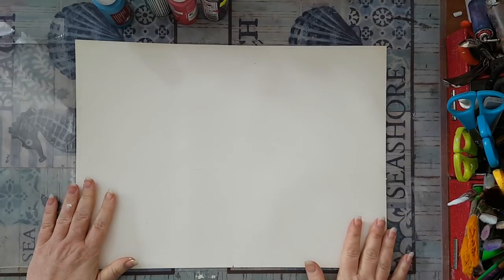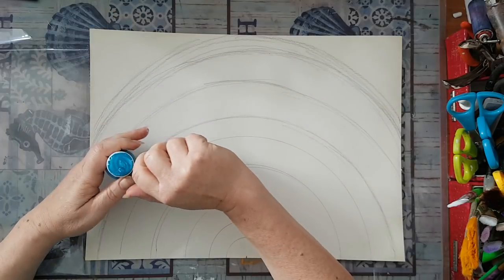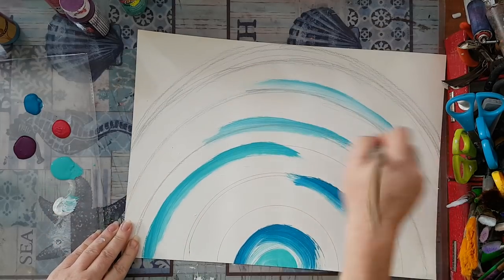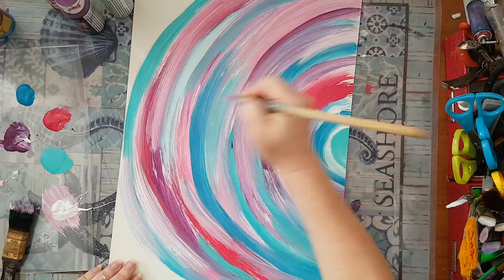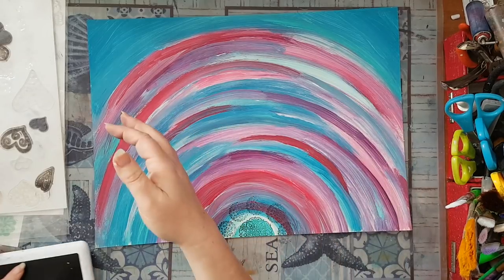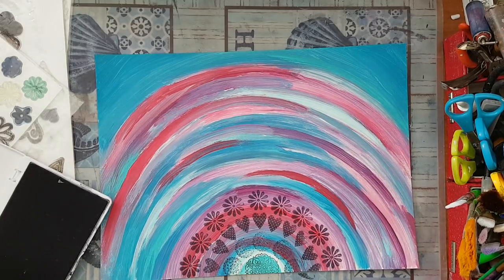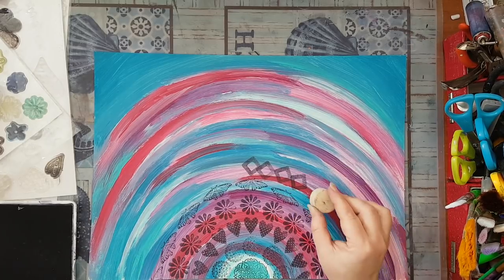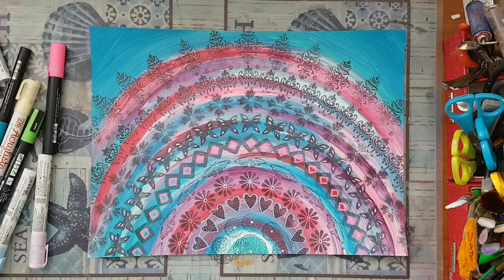Art Journal Page - Free Hand Mandala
Free hand mandala from acrylic paint and stamps